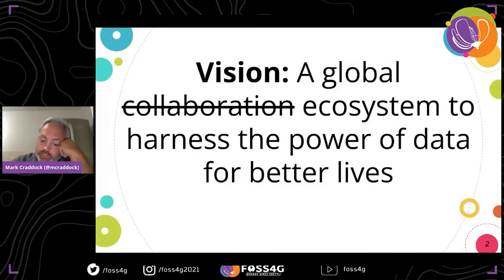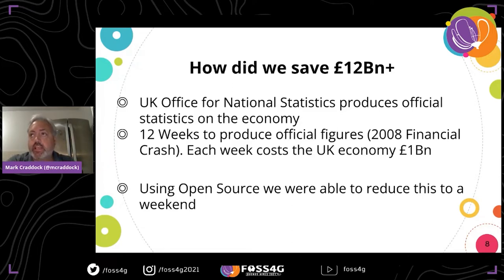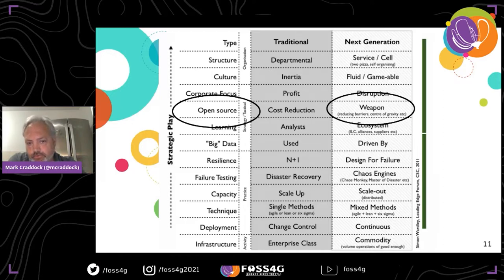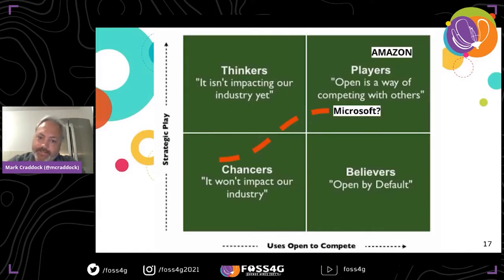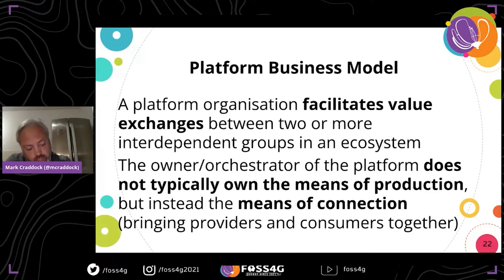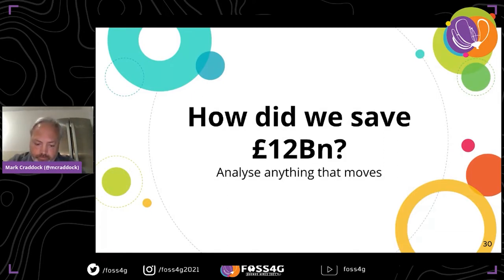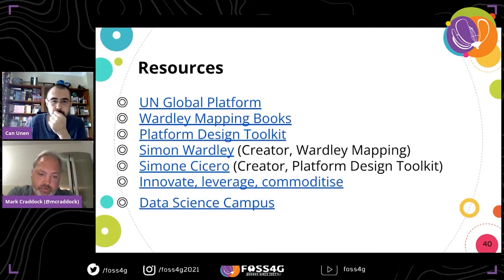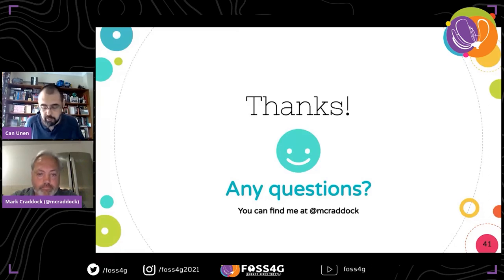FOSS4G 2021 - How Open Source saved the UK Economy £12Bn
The UN Global Platform was developed using open source and proprietary software to enable the production of economic indicators. Using GeoMesa, Kafka, GeoServer, Python and some analytics. An indicator of pending COVID doom was provided as an indicator the UK Treasury, Cabinet Office and Bank of England. This enabled savings of at least £12Bn for the UK economy.

Post the 2008 financial crisis it was identified that AIS shipping location data was a good indicator of pending doom. The UN Global Platform developed a location analytics platform for analysing AIS and ADSB data in real-time. When the call came from the UK Government to ask what the impact of COVID-19 would have on the economy, the Platform use used to develop economic indicators of pending doom.

Mark Craddock

Co-Founder & CTO Global Certification and Training Ltd
Previously, Director UN Global Platform

Level –
1 - Principiants. No required specific knowledge is needed.

English